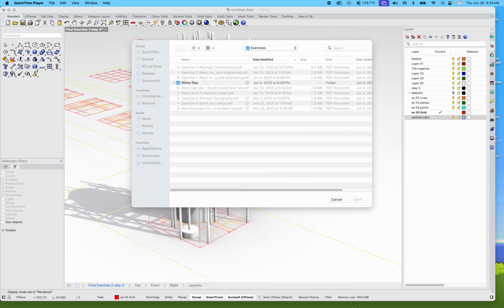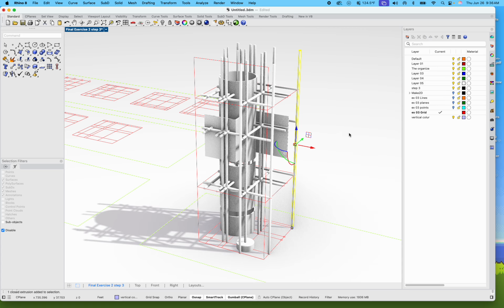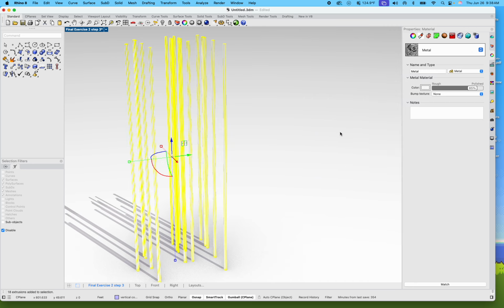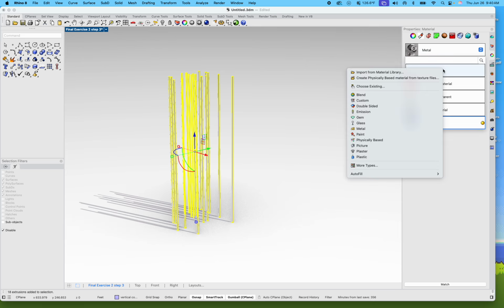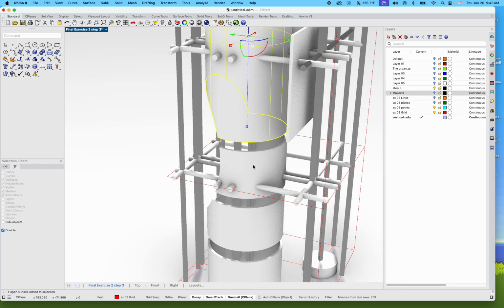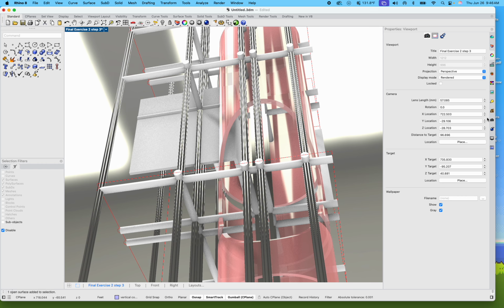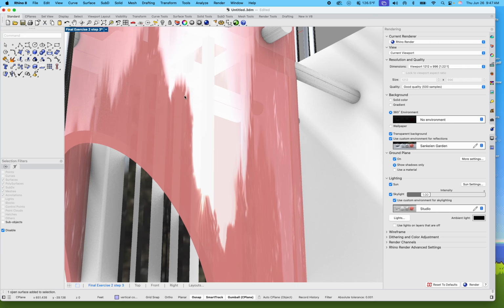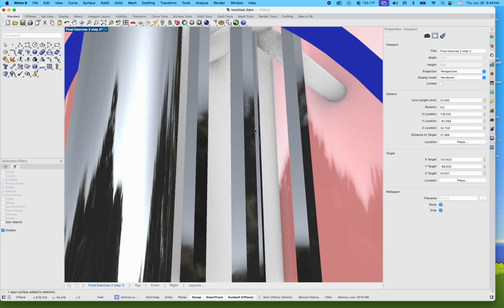Architecture Computer Graphics - Exercise 3 - Part 2